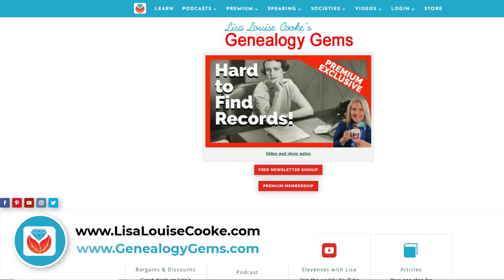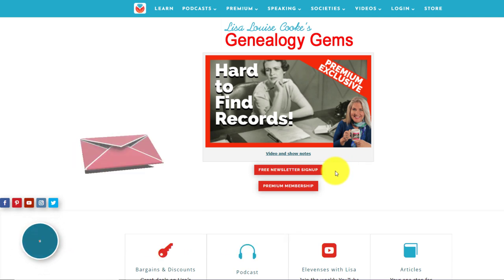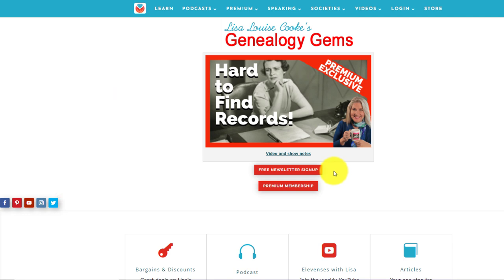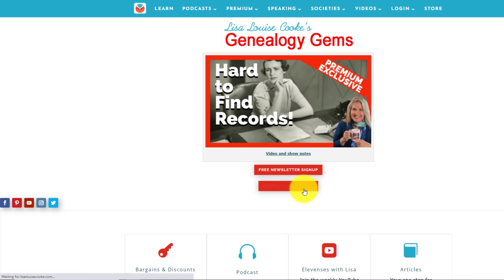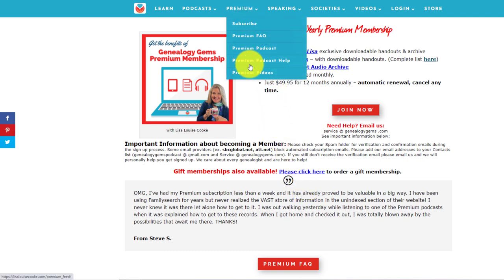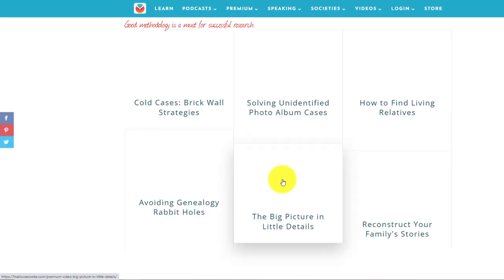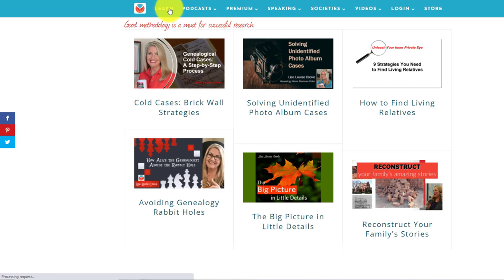All About GEDCOM (with FamilySearch)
GEDCOM is essential to genealogy. My expert guest from FamilySearch explains the latest on GEDCOM files. A must-watch for every genealogist. Check out the FamilySearch Github.
👇🖱 Click SHOW MORE to get all the details on this video

⌚ Jump to Video Sections:
(0:00) Introduction
(00:54) What is a GEDCOM?
(03:45) Why Use a GEDCOM?
(06:00) Do All Family Tree Programs Support GEDCOM?
(07:41)  Who Owns and Controls GEDCOM?
(10:38) GEDCOM Features
(15:21) Do GEDCOMs Include Image Files of Attached Records?
(16:59) Is There Data Loss When Exporting a GEDCOM?
(19:17) Learn More About GEDCOM at Rootstech
(20:44) Future Updates and Changes to GEDCOM Hypothesis
(26:52) The Team Working on GEDCOM 7
(28:19) GEDCOM Resources